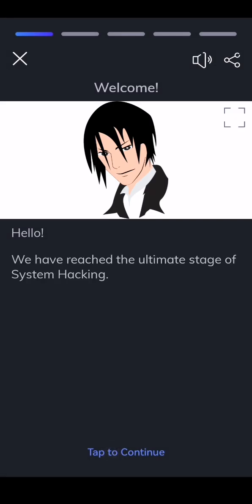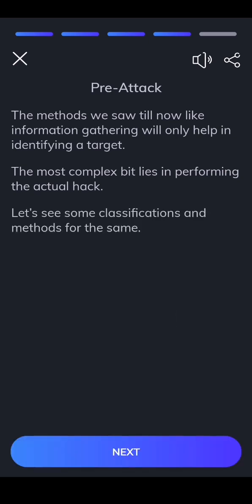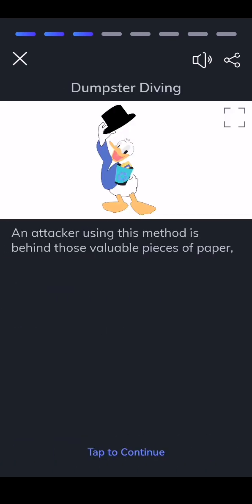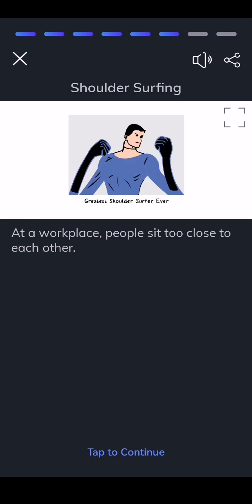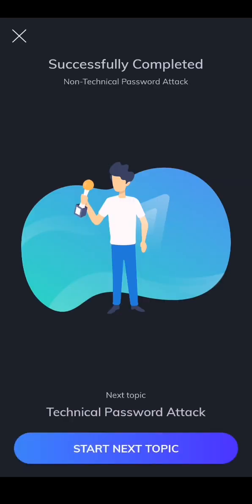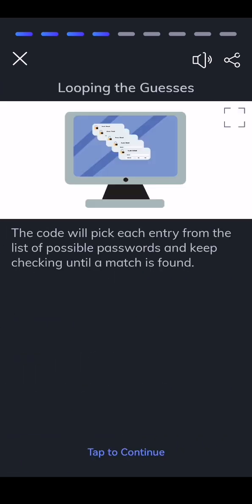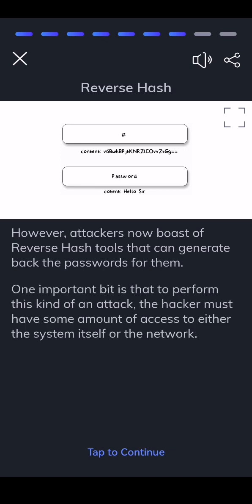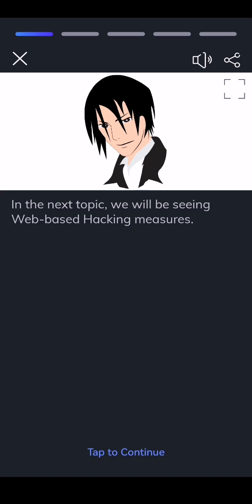Let's Learn Ethical Hacking with Programming Hub | Episode 9